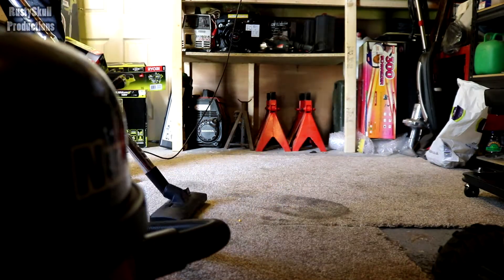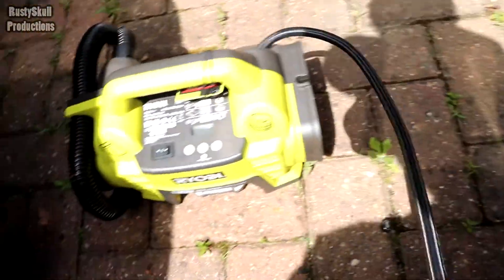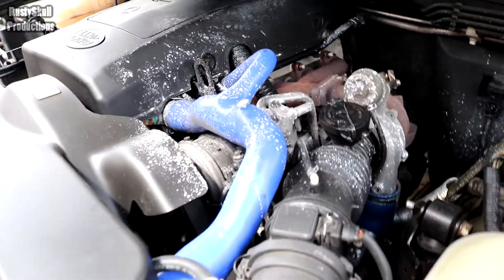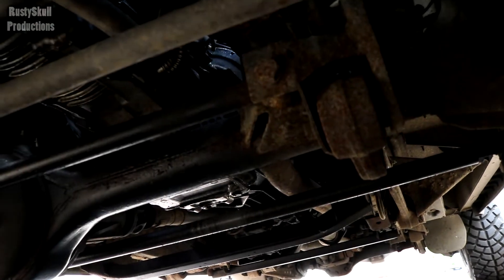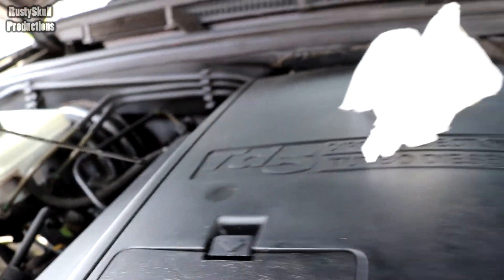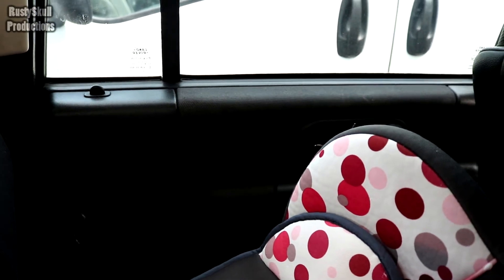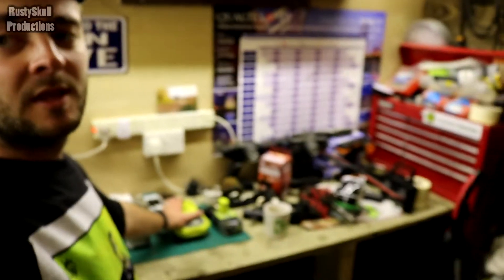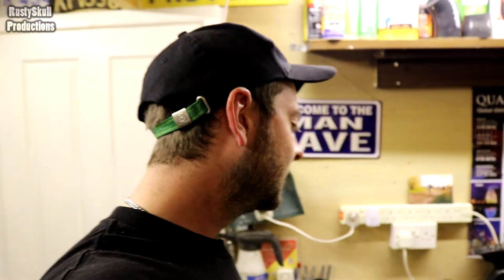Another Broken Ryobi Charger - RustySkull Productions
Maybe I'm unlucky?